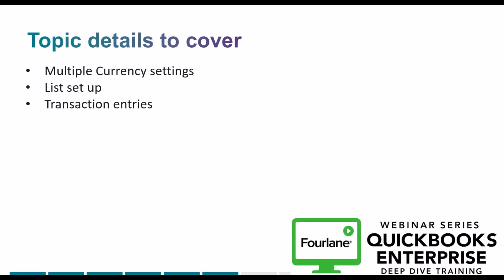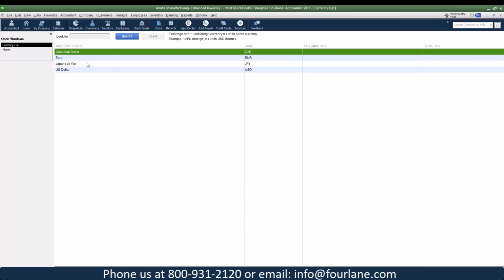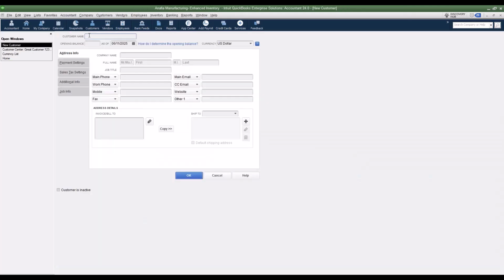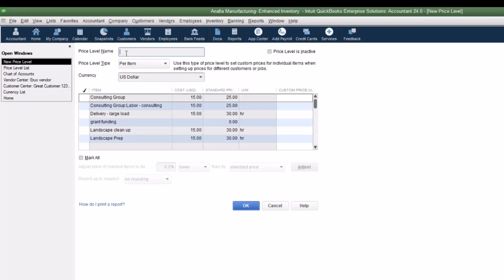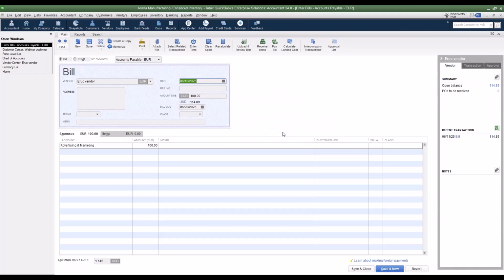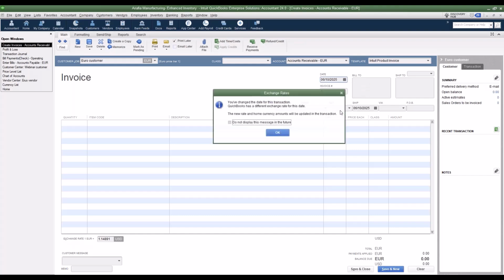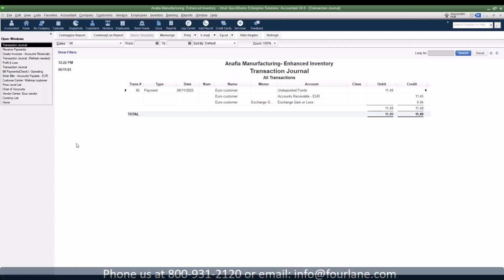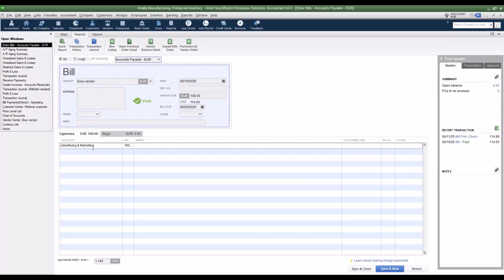How to Use Multiple Currencies in QuickBooks Desktop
Recap
Denise from Fourlane discussed the setup and implementation of multiple currencies in QuickBooks Desktop, highlighting the importance of creating a backup before enabling the feature, the impact on various reports and functionalities, and the need to manually update exchange rates. She demonstrated the process of setting up price levels, assigning them to customers, and recording transactions in different currencies, emphasizing the accounting entries and the impact on the profit and loss statement.

Key points
1. Enabling multiple currencies in QuickBooks Desktop is an irreversible process with some feature limitations.
2. Setting up the home currency, currency list, customer/vendor lists, and price levels is required for multiple currencies.
3. Entering transactions like bills and invoices automatically converts amounts to the home currency based on exchange rates.
4. Realized and unrealized exchange gains/losses are tracked in the Profit & Loss and specialized reports.
5. Aging reports show foreign currency balances in the home currency based on the report date's exchange rate.
6. The same workflows apply for inventory items and direct GL account expenses/revenues.
7. Updating exchange rates daily is crucial when using multiple currencies.